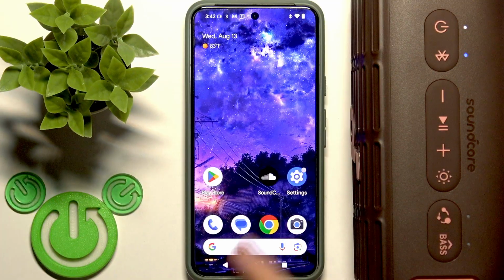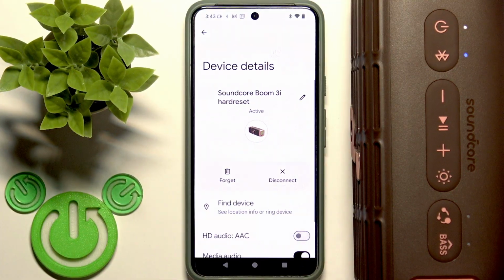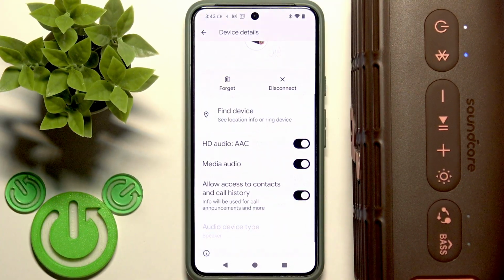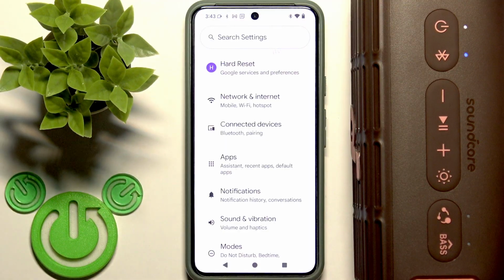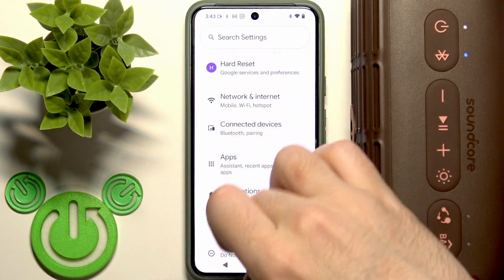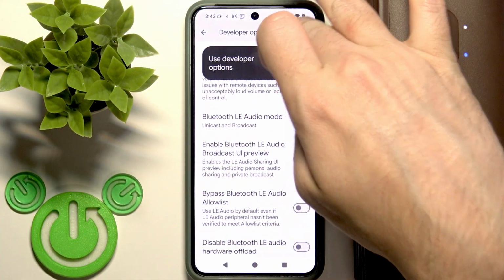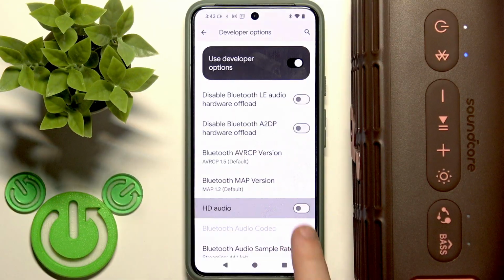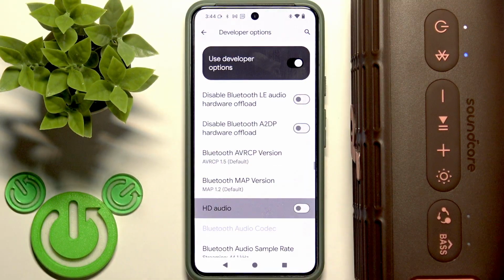SOUNDCORE Boom 3i – How to Enable or Disable HD Audio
If you want to get the best sound quality from your SOUNDCORE Boom 3i speaker, enabling or disabling HD Audio can make a big difference. In this video, we show you step-by-step how to turn HD Audio on or off for your SOUNDCORE Boom 3i using Bluetooth settings and developer options on your device. You’ll learn how to find the HD Audio option in your Bluetooth menu, as well as how to access it through developer options if you want more control over your audio codecs. Whether you want to improve your listening experience or troubleshoot audio issues, this guide will help you manage HD Audio settings easily on your SOUNDCORE Boom 3i speaker.

How to enable HD Audio on SOUNDCORE Boom 3i?
How to disable HD Audio for SOUNDCORE Boom 3i speaker?
Where is the HD Audio setting for SOUNDCORE Boom 3i in Bluetooth options?

0:00 Introduction
0:08 Accessing HD Audio via Bluetooth settings
0:32 Enabling or disabling HD Audio in Bluetooth
1:03 Using developer options for HD Audio
1:26 Switching audio codecs and summary